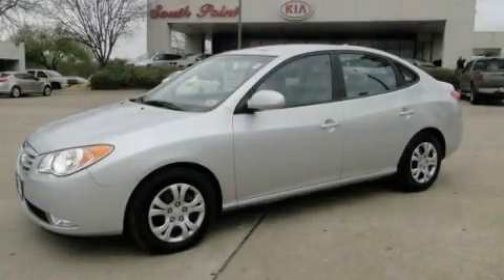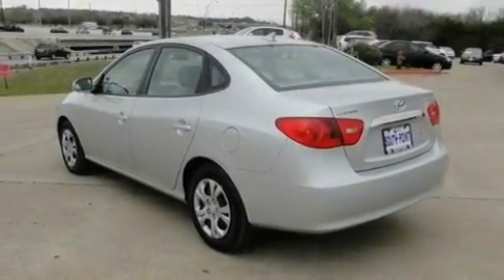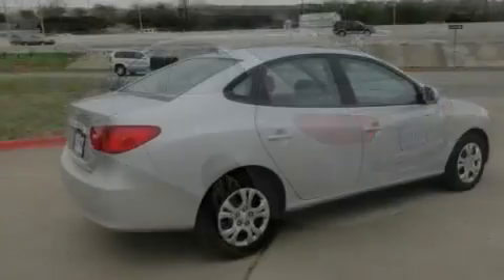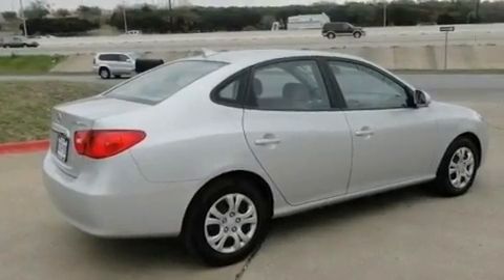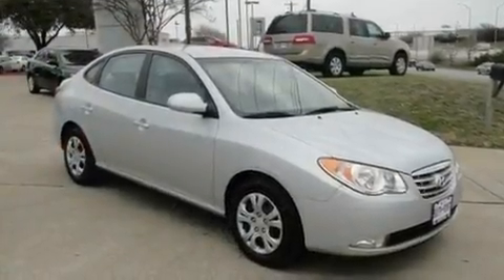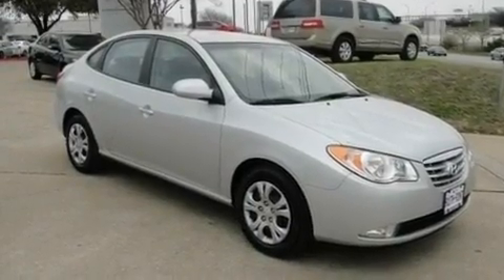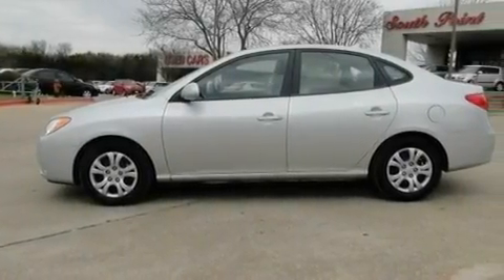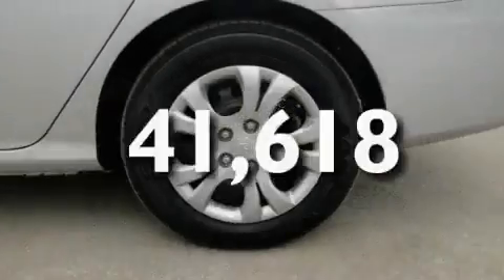2010 Hyundai Elantra Austin TX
Year : 2010
 Make : Hyundai
 Model : Elantra
 Engine : 2.0L DOHC CVVT 16-valve I4 engine
 Trans . : Unspecified
 Exterior : Silver
 Miles : 41,618
 Interior : Gray

 5306 South I H 35

 2010 Hyundai Elantra Austin TX